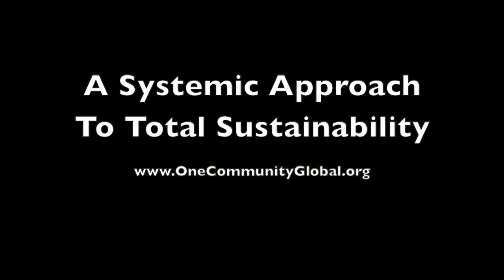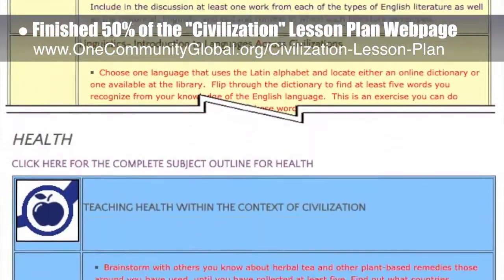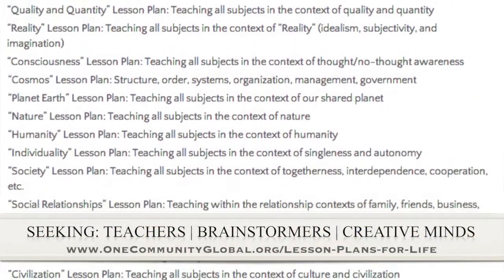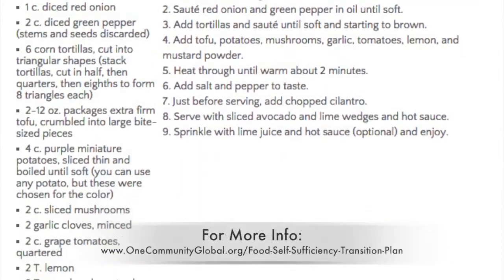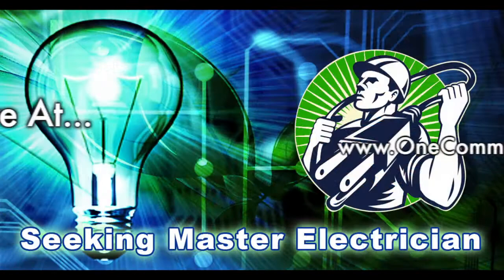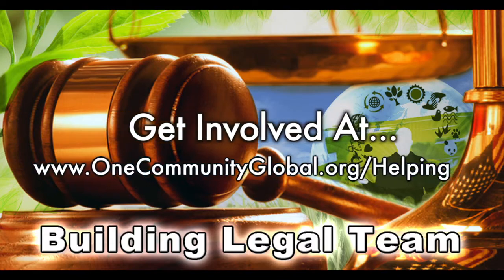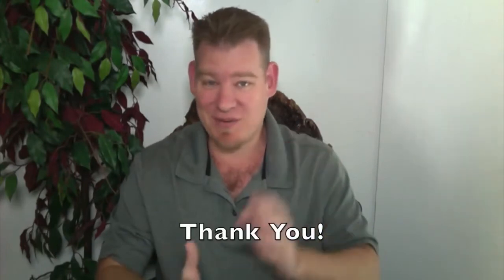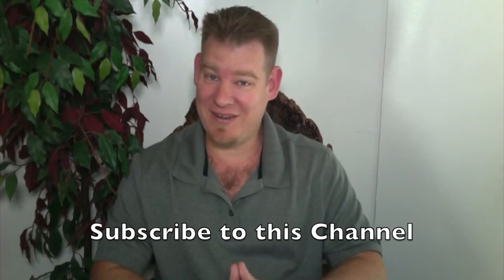Systemic Approach to Total Sustainability - One Community Weekly Progress Update #108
Systemic Approach to Total Sustainability | Systems Engineering Ecology | Global Sustainability | Eco-Community Systems | Architects and Engineers of the Future | Eco-Systems Development | Systems for a Sustainable Planet | A World that Works for Everyone | One Community | Weekly Progress Update #108

Taking a systemic approach to total sustainability means a progressive approach to sustainability that includes all aspects of life: food, energy, housing, education, economics, recreation, and more. Open source and free-sharing these as a complete model can create a more comprehensive and sustainable option for people. One Community is doing this as a path to global transformation for The Highest Good of All. This is the March 29th, 2015 edition (#108) of our weekly progress update detailing the previous week's development and accomplishments.

SYSTEMIC APPROACH TO TOTAL SUSTAINABILITY INTRO: @1:07
SYSTEMIC APPROACH TO TOTAL SUSTAINABILITY
SUMMARY: @8:20

We are open source and free-sharing do-it-yourself designs for these areas first:
FOOD: